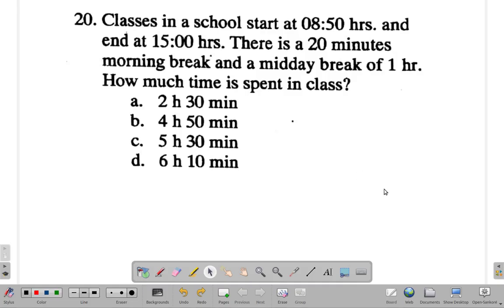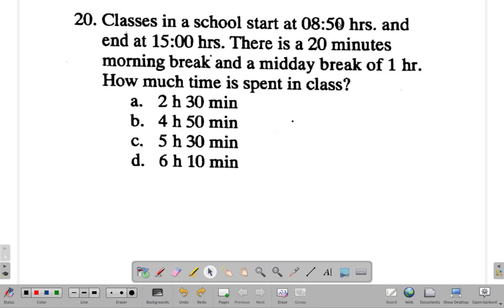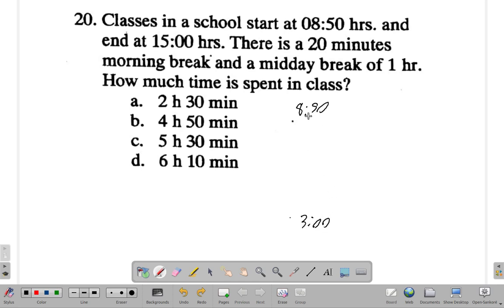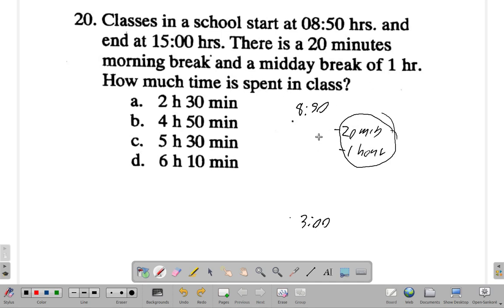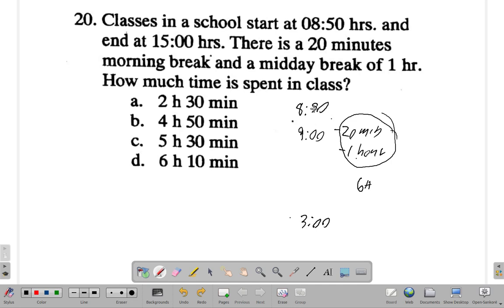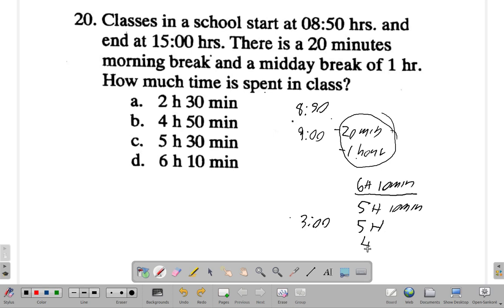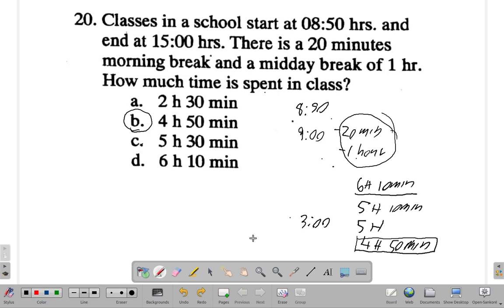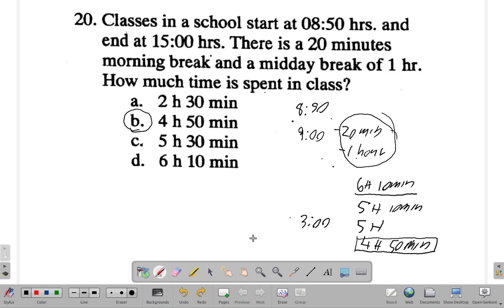CSEC Mathematics Paper 1 Sample 1 Question 20 - Measurement